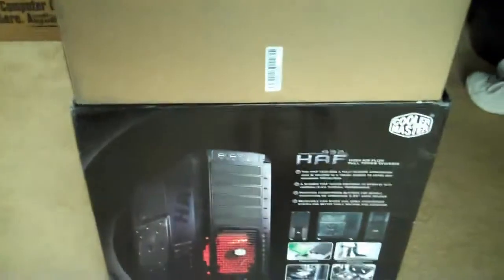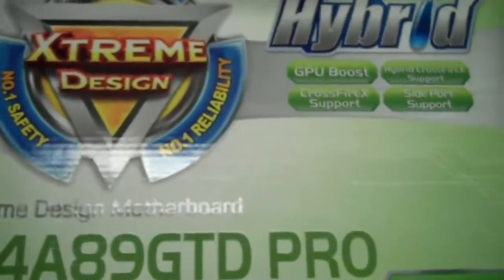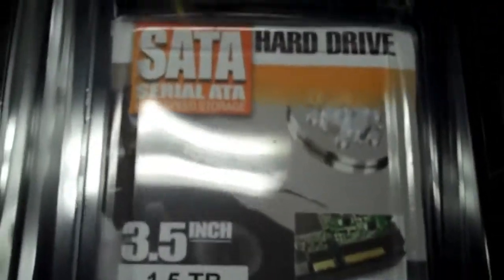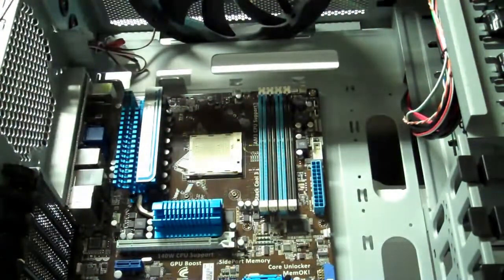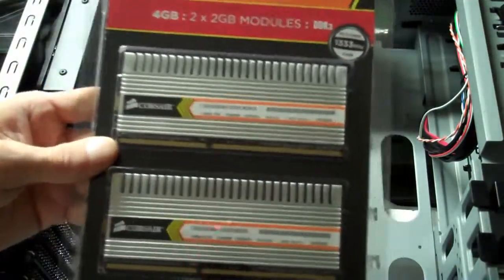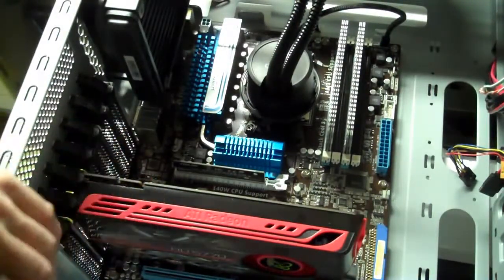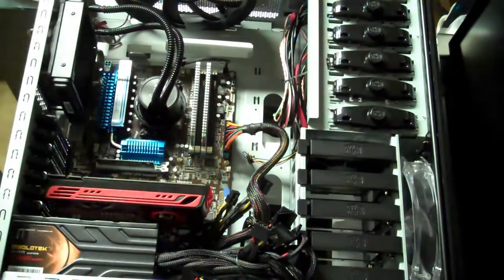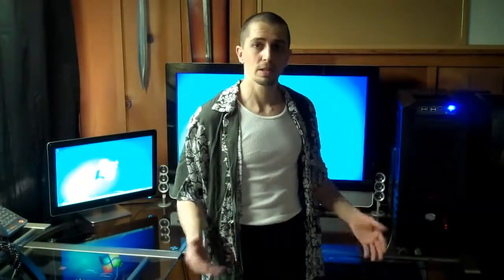How To Build a Computer Step by Step From Scratch 2011 2012